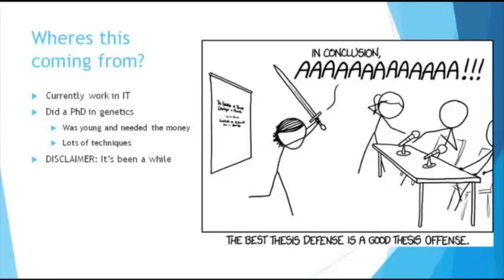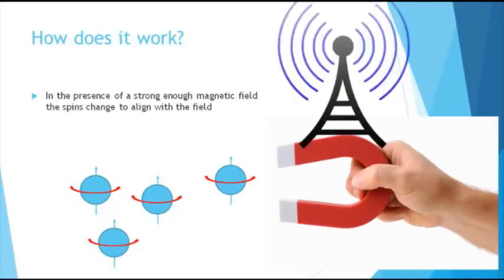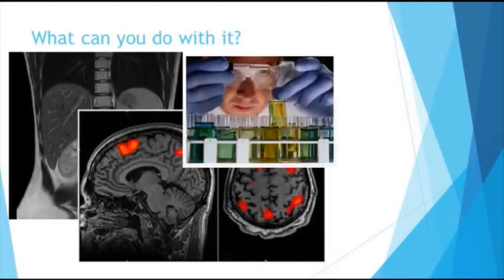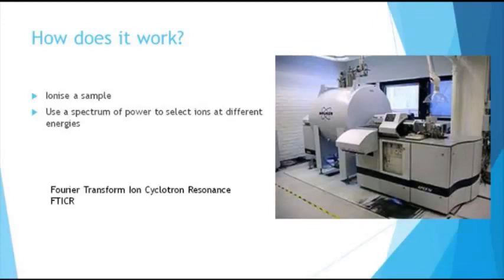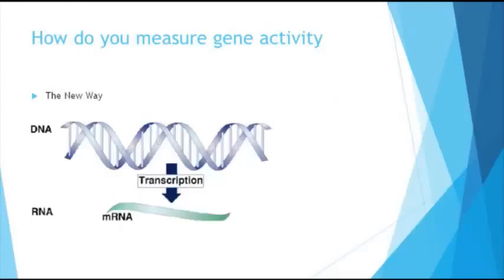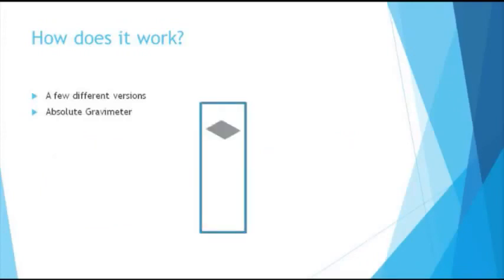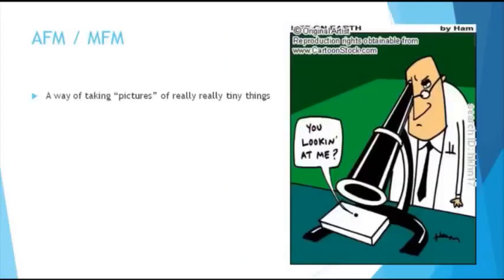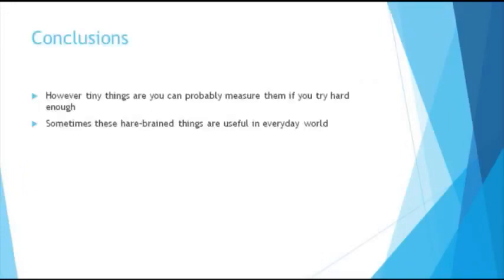DC 5 Scientific Tools Thatll Blow Your Mind